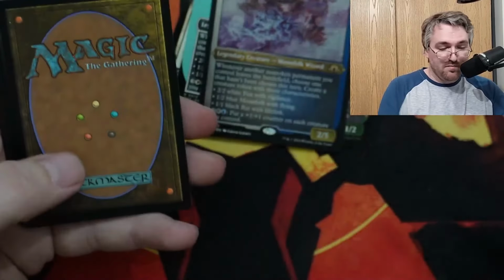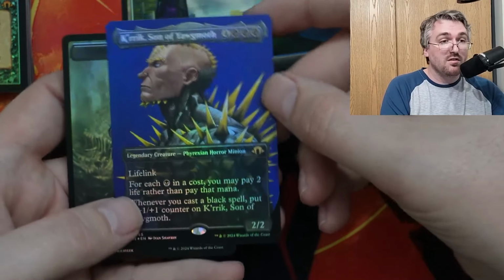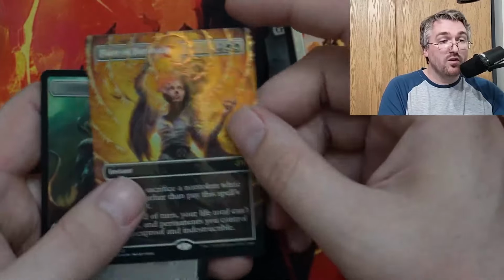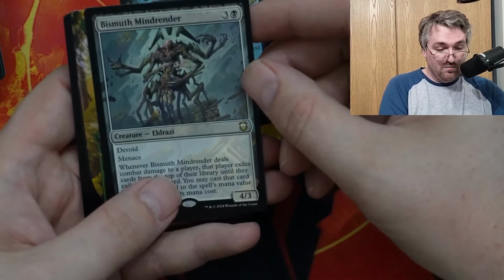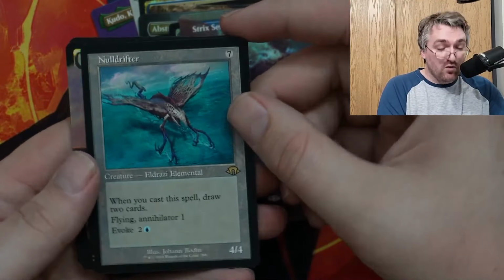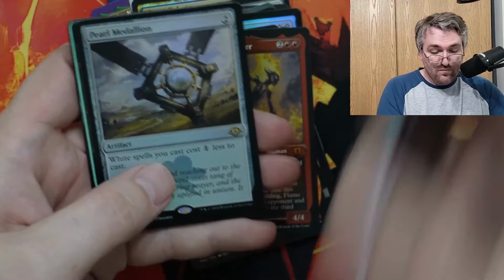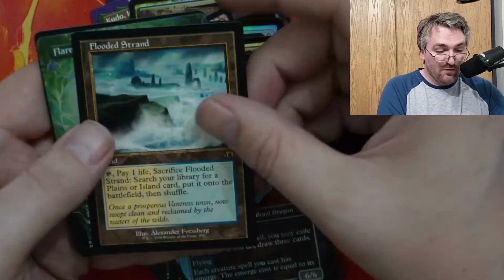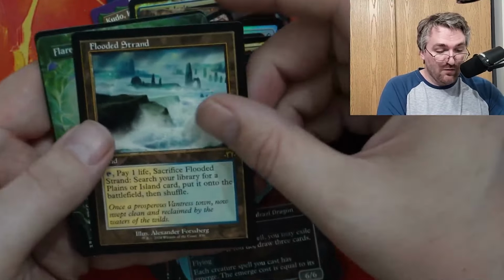Opening Modern Horizons 3 Collector Boxes! Incredible Pulls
Join us as we dive into the highly anticipated Magic the Gathering Modern Horizons 3 Collector Boxes! Watch as we unbox and reveal incredible pulls, witness our genuine reactions, and experience the excitement together. Don't miss out on this thrilling opening filled with surprises and rare cards. Let's explore the world of Modern Horizons 3 together!